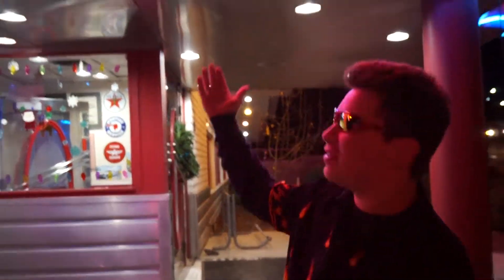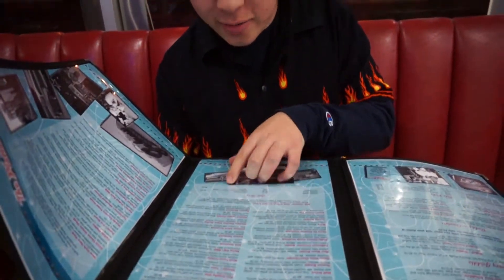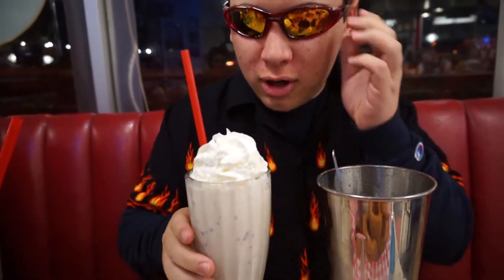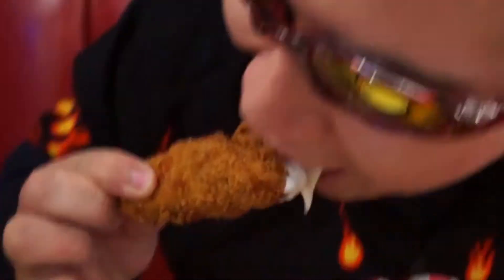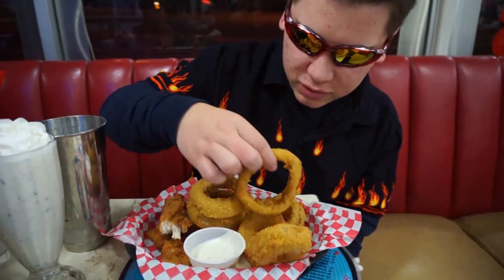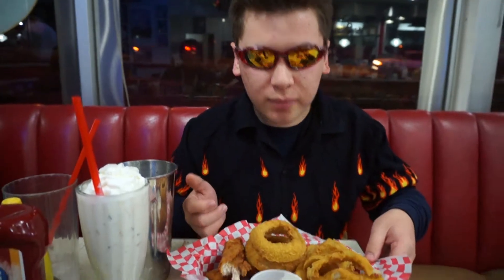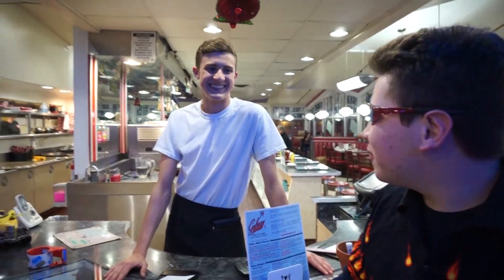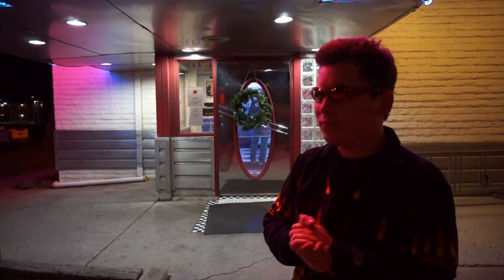Diners Drive Ins and ENG 105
Shoutout to my boy Kimo
Guy Fieri please help us